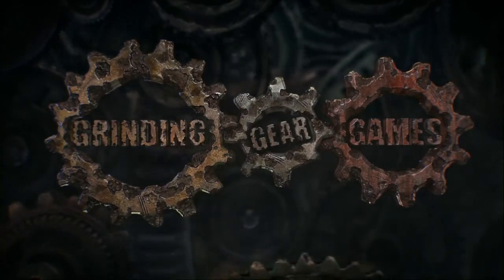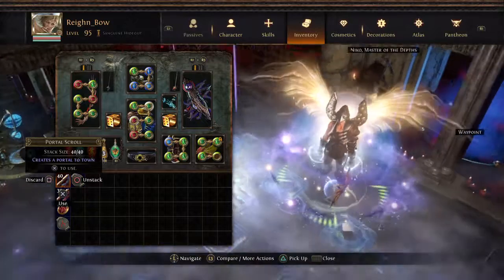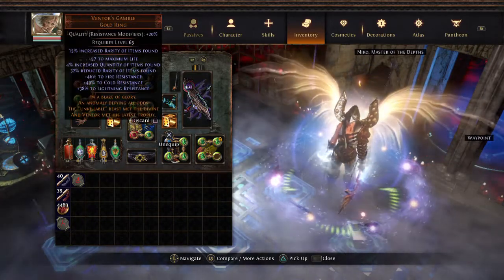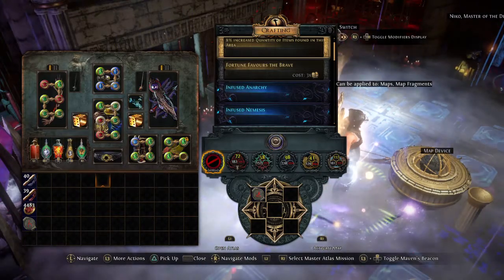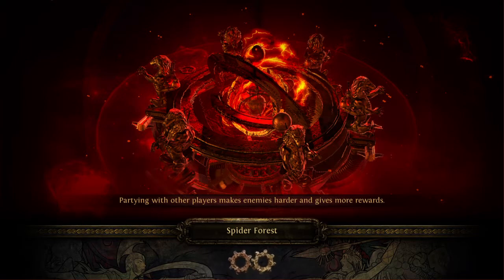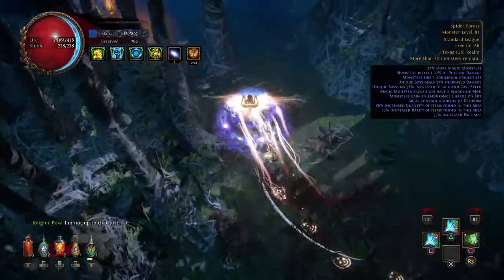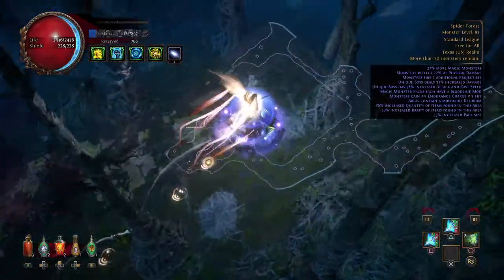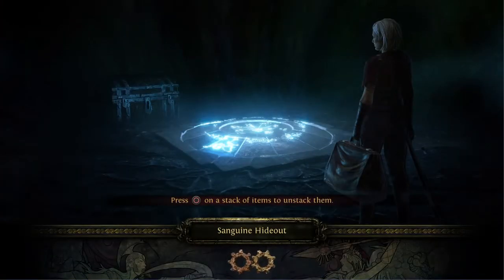A9 t14+ on a mf-ice shot. sorta...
In this video i go over my mf iceshot and show you how you can make it your own with easy and on a budget. your free to take from this what you will, i did easily complete 1 map and failed the other ,but its to be expected when hard-gimping your build to run mf.